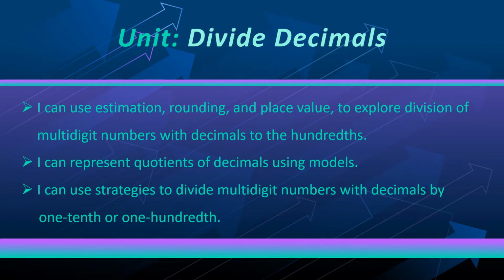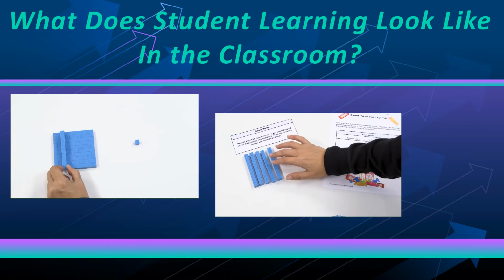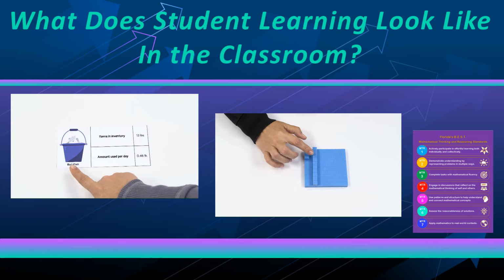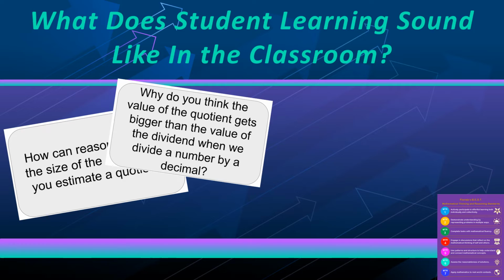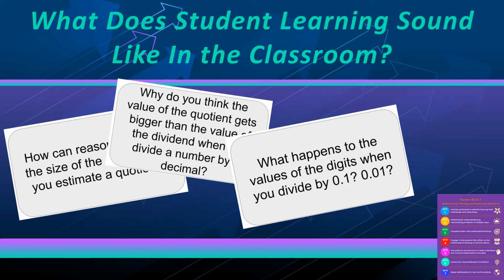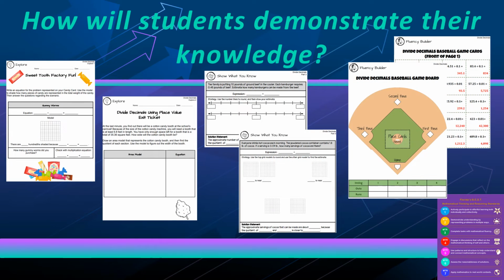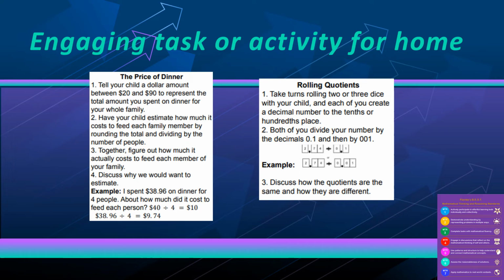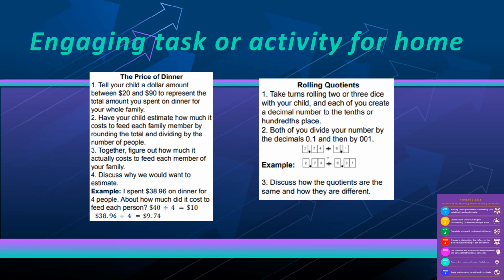Grade 5 Unit 7 BEST Practice Divide Decimals